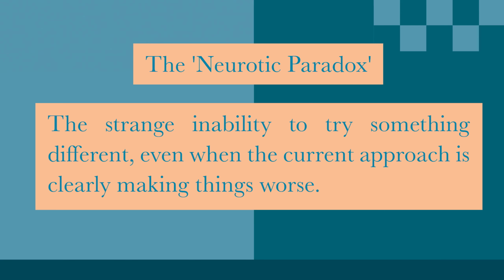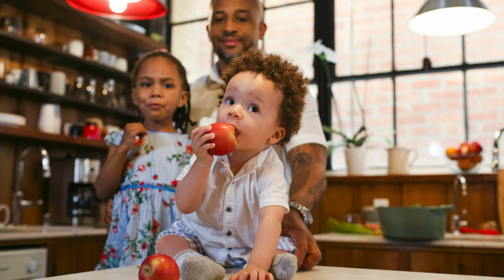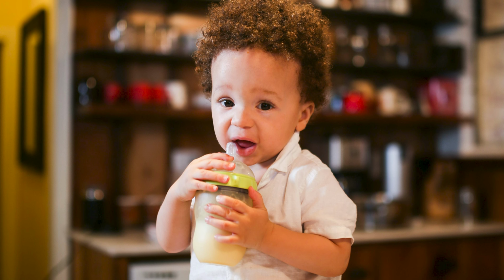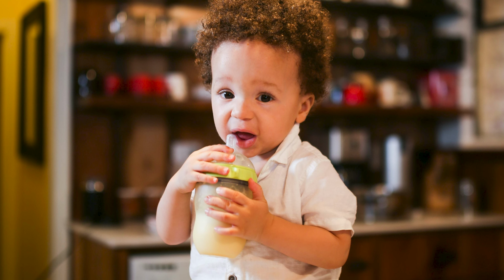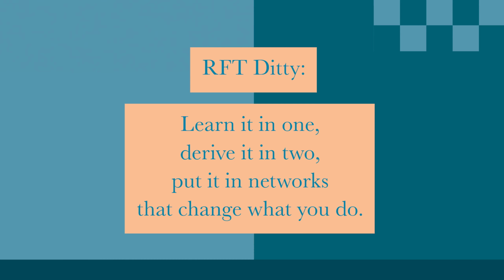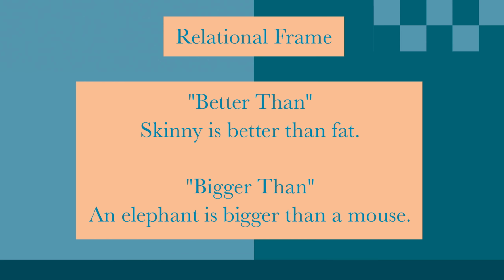Learning ACT: The Theory Behind Acceptance and Commitment Therapy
Welcome to "ACT on Mental Health" with Shaun Hardie! In this in-depth video, we’re exploring the Hexaflex model, the foundation of Acceptance and Commitment Therapy (ACT). Designed for mental health professionals, graduate students, and anyone curious about ACT, this comprehensive guide will deepen your understanding of the theory behind this transformative therapeutic approach.

What You'll Learn:
🔹 The Problem ACT Solves: Discover how psychological inflexibility contributes to human suffering and how ACT targets it.
🔹 Relational Frame Theory (RFT): Learn how language shapes our experiences and actions—both positively and negatively.
🔹 Evolutionary Science in ACT: Understand the six principles of intentional change and how they apply to living a values-driven life.

Key Features:
Real-world examples to illustrate ACT principles.
Insights into how language can trap us in cycles of avoidance and self-judgment—and how ACT helps us break free.
Practical applications of RFT to create meaningful change.
Recommended Reading: Learning ACT by Jason Luoma, Steven Hayes, and Robyn Walser

Chapters:
Introduction – 00:00
The Problem ACT Solves – 02:15
Relational Frame Theory (RFT) – 08:30
Evolutionary Science in ACT – 11:00

Check out the next video in our series, “Learning ACT: Acceptance and Willingness,” to explore the six core processes of ACT and how they can transform your approach to mental health.

Let’s build a more purposeful, mindful, and values-driven life—together. 🌟